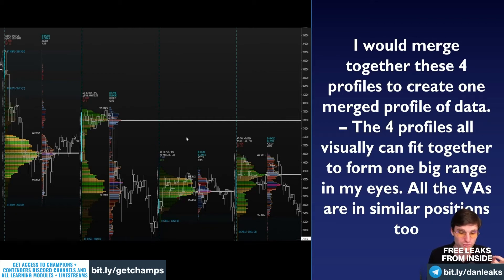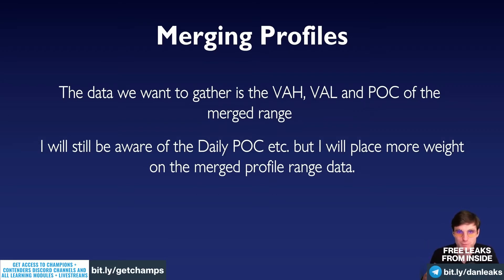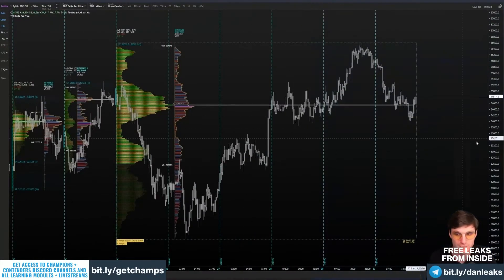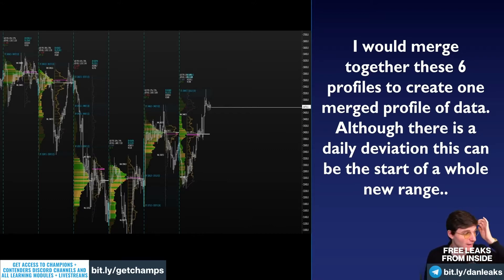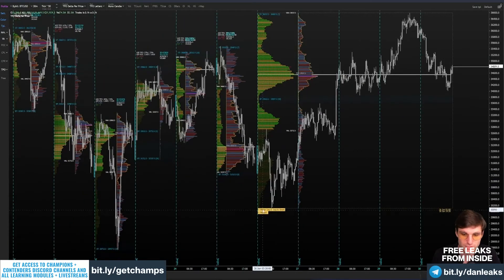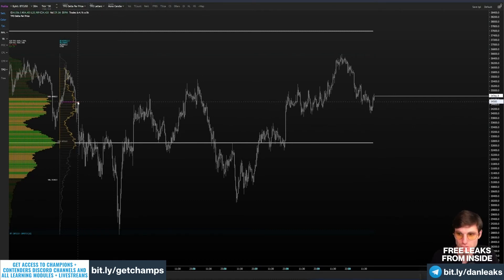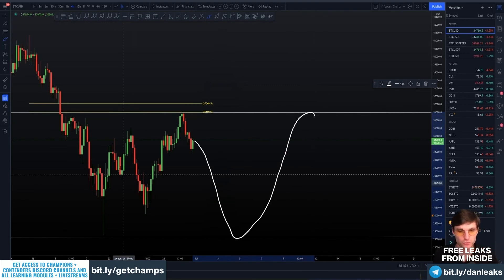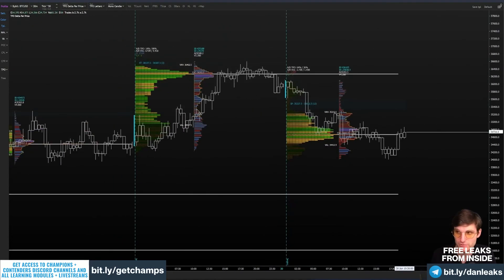Bitcoin Strategy 104 TPO Merging profiles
🏆 Chart Champions Learning Modules

✅ ALL Learning modules +  Livestreams (150+ videos, all 1080p)
✅ New livestreams are added every Sunday + Wednesday
✅ All Trading Vault docs (Cheat sheets, Checklist, Glossary)

OR

🏆 Chart Champions Discord channels

➡️ Access All CC discord channels forwarded in real time
➡️ Including general chat AND trading-help
➡️ All Exo + ATAS templates + documents are included
➡️ Trading Assistant's Technical Analysis updates (every morning)
➡️ Be the first to see Daniel's, Igor's, Mike's, Victor's messages